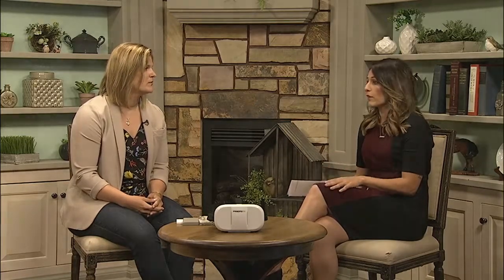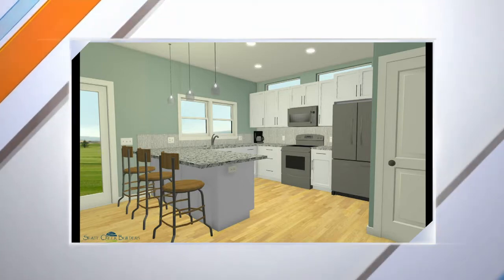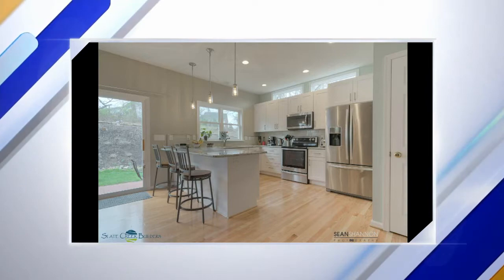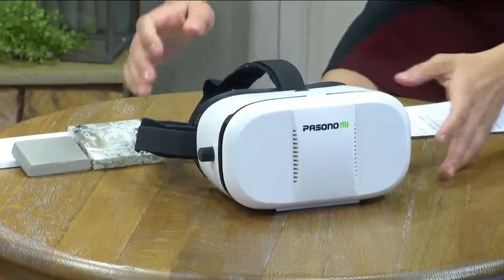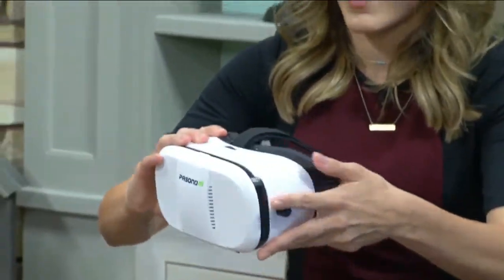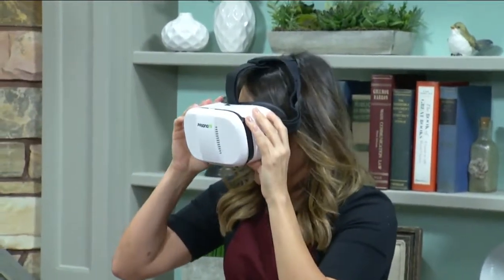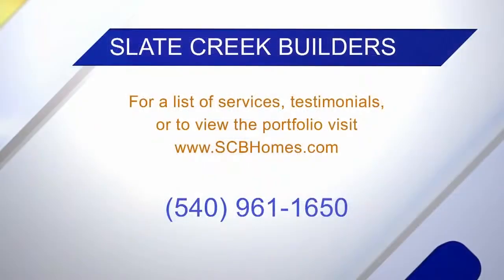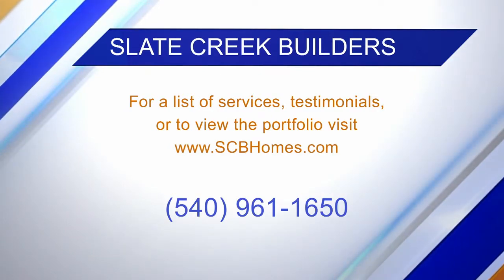Slate Creek Builders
Cassidy Jones with Slate Creek Builders is here to show how they are using the latest and best technologies to provide the best experiences and results when remodeling or building a new home!